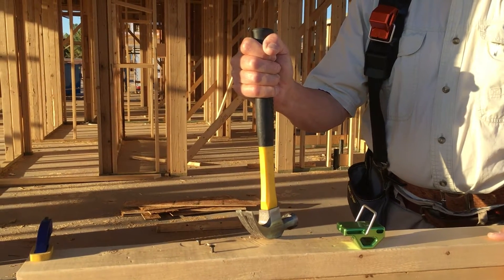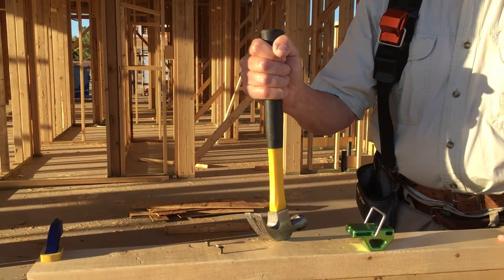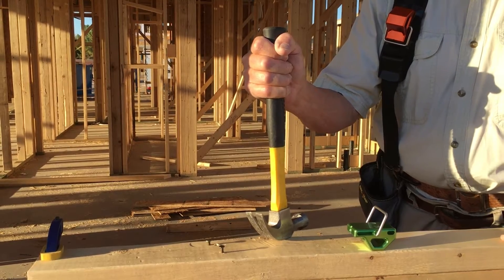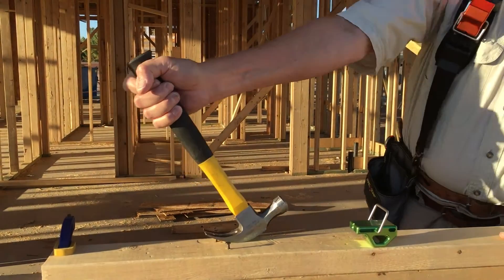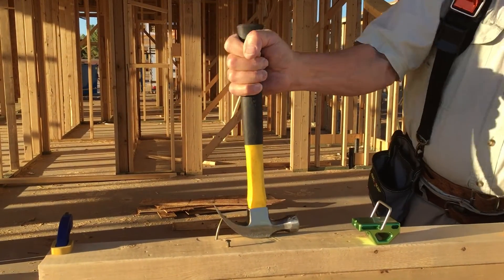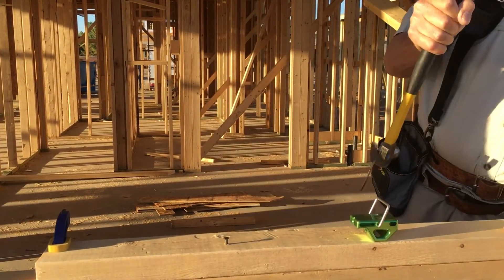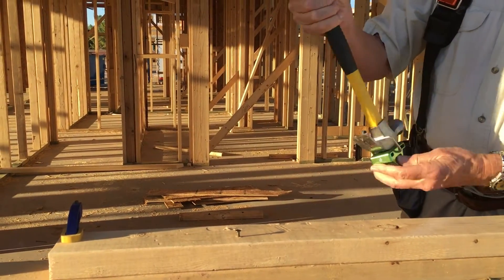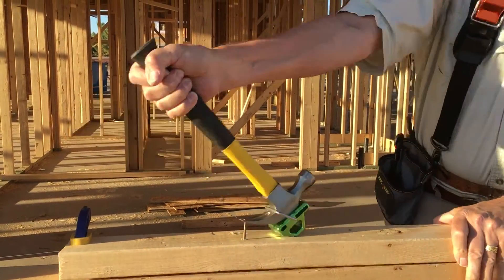Rizer Hammer Helper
RIZER
Work smarter, not harder with RIZER!

Our “adaptive” tool is great for every age and skill level – youth, seniors, people with arthritis and even one-handed needs. RIZER held hold, position, steady and set nails and reduces the strength required to pull nails in half!